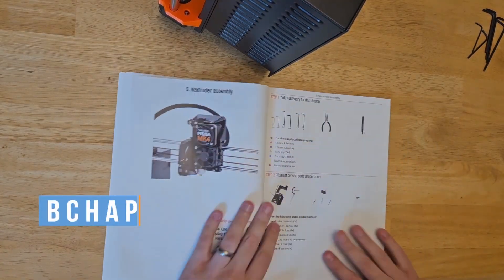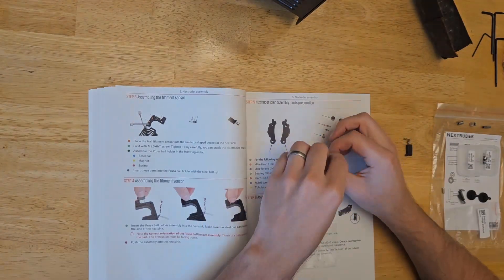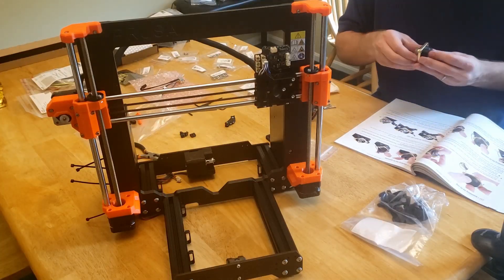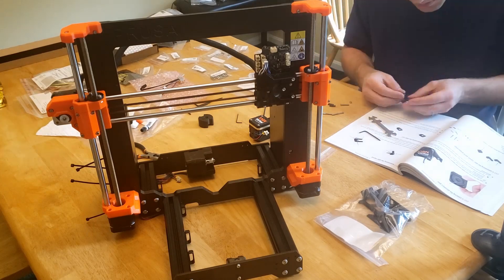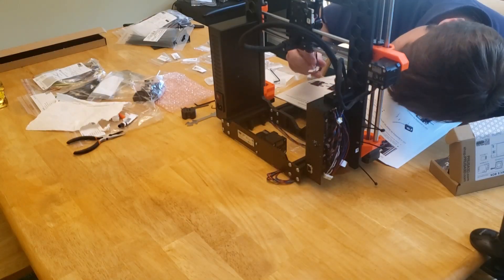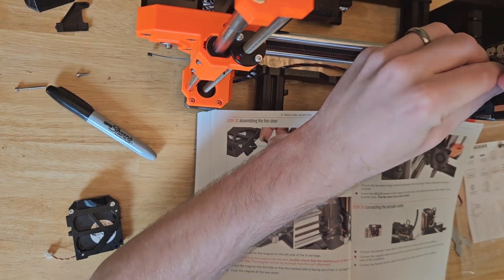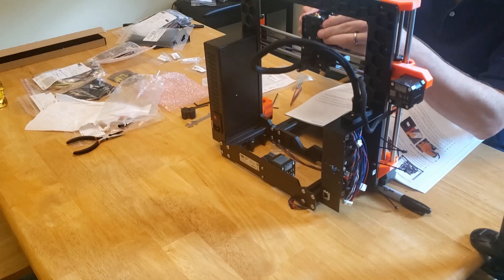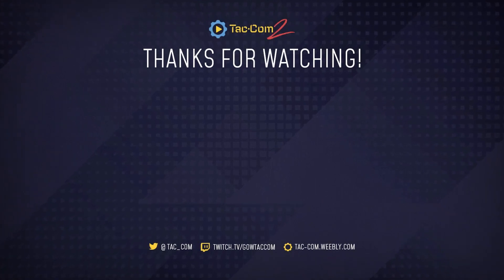Prusa Mk4 Kit Assembly: Nextruder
In this video, Chaps continues the build of his new Prusa Mk4 Kit. Here he'll assemble the Nextruder (Prusa's new Extruder assembly), mount it, and do some cable management.

Timestamps:
00:00 - Intro
00:31 - Filament Sensor & Idler
01:25 - Planetary GearBox
02:43 - Idler & Installation
03:29 - Cable Management
03:58 - Print Fan Assembly
05:04 - Cables & Covers
05:52 - Belt Tension & Wrap Up